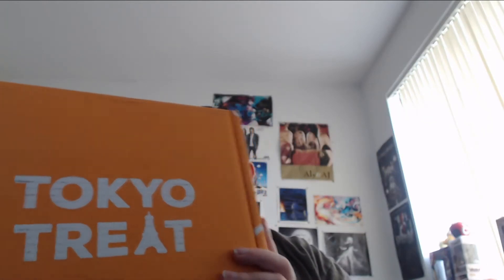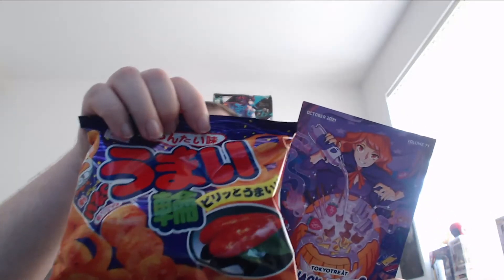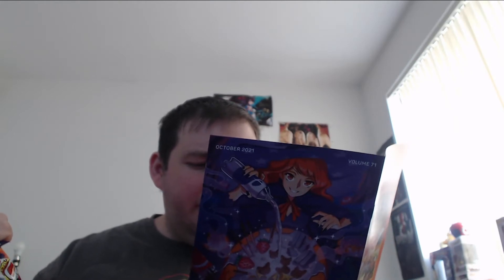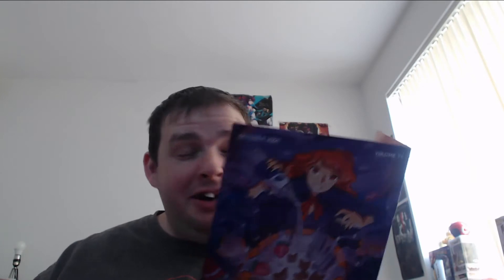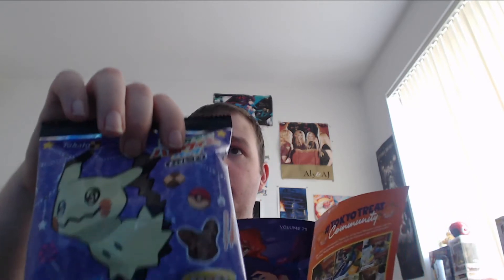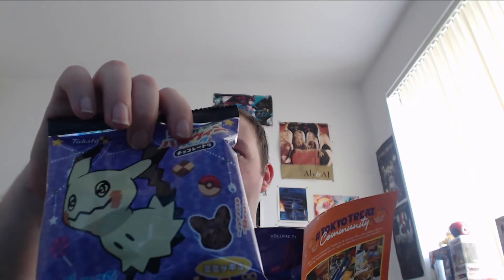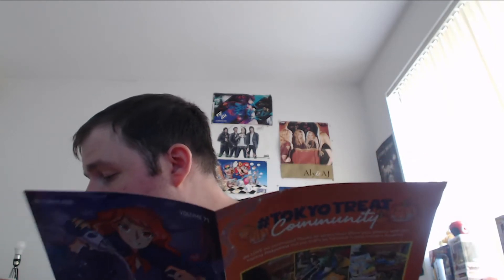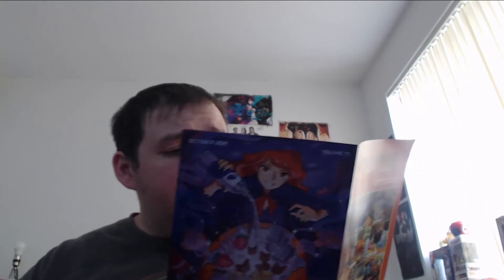Tokyo Treat October 2021 Unboxing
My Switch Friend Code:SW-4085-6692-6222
Feel free to send me videos you want me to react to